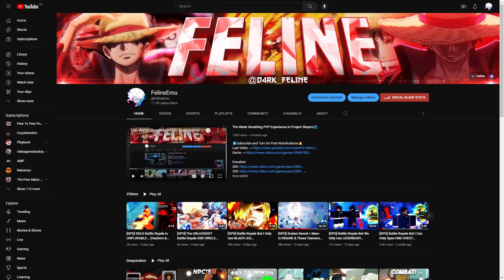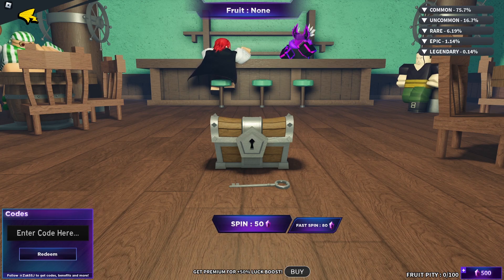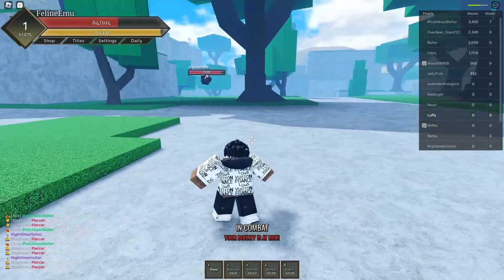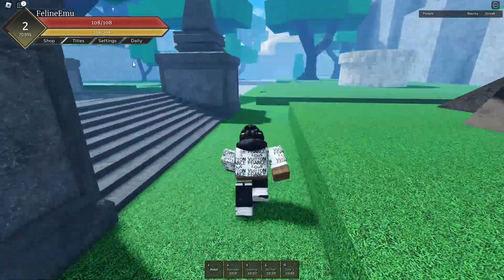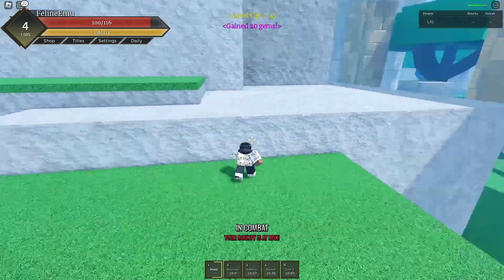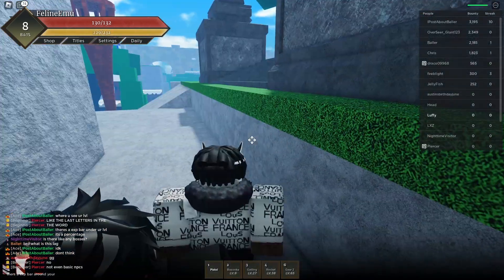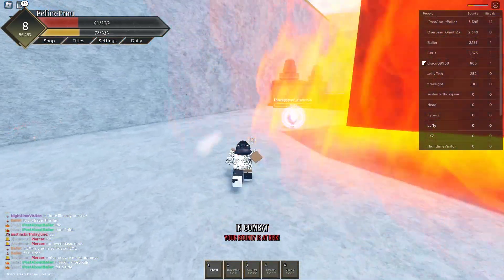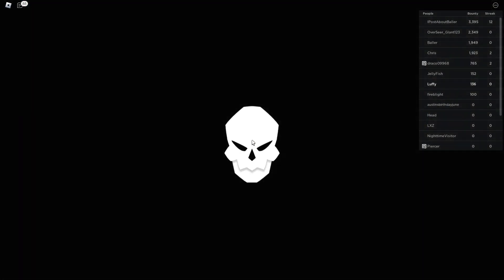This NEW ONE PIECE Battleground Gacha Game Is UNIQUE!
I do not claim ownership of the audio / music used in this video.